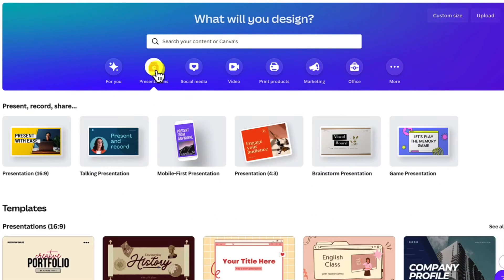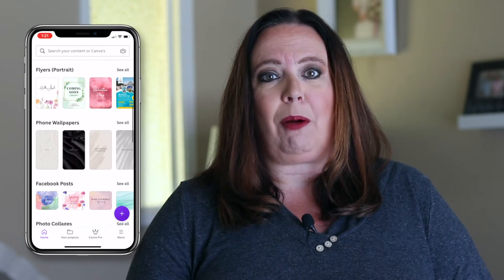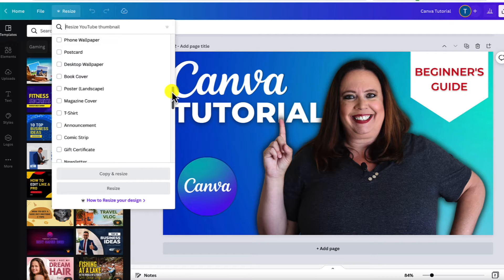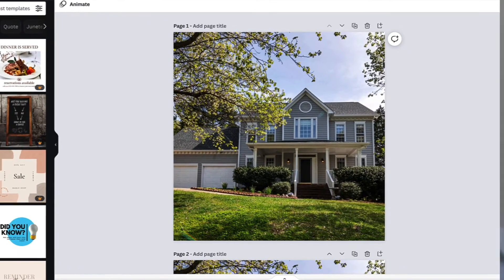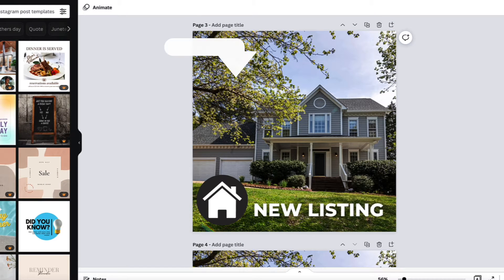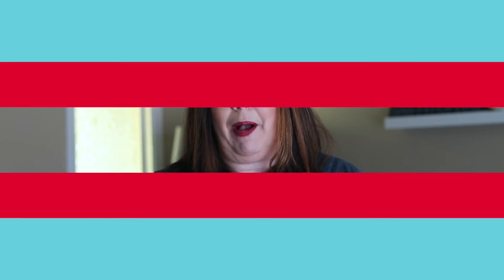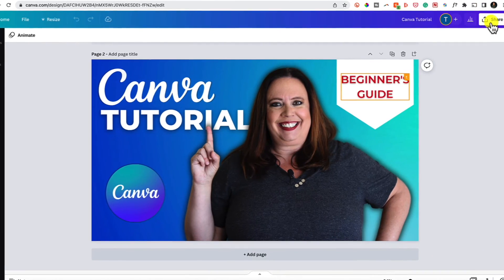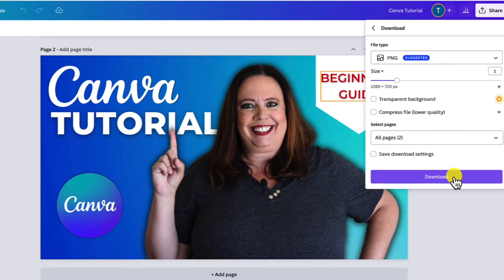Canva for Real Estate: Canva Tutorial for Beginners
Wondering how to use Canva? This is a simple Canva tutorial for beginners, especially if you are in real estate.

Tip 1: Set up your account
You can go to Canva.com to set up your free account. You can also download the free mobile app. For most designs, I find it is easier to design on the desktop version but the mobile app is a great resource to download your creations to your phone.

Tip 2: Choose a free or pro account
I recommend starting with a free account which will give you access to hundreds of free templates, fonts and more! At some point though I do recommend upgrading your account to a pro account. This will give you unlimited access to fonts, templates, the ability to edit your brand, re-size graphics and so much more!

Tip 3: Start creating!
To start creating you can use any of the templates or you can start by creating a design from scratch. I recommend starting with the design size. I recommend starting with the Instagram Square size because that type of content looks great on any social media platform! Once you choose your size then you can add your background, elements and text with various fonts. Remember to stay consistent with your brand!